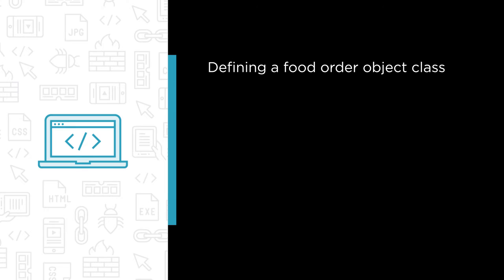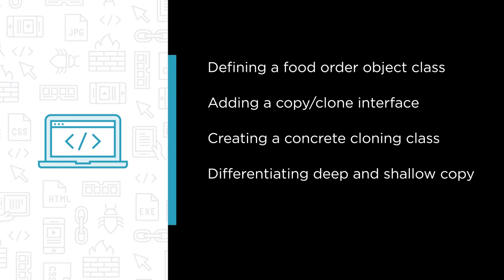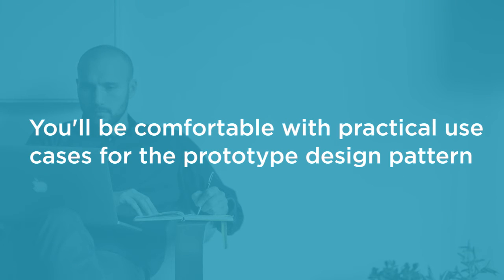C# Skills: Prototype Design Pattern Course Preview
Join Pluralsight author Harrison Ferrone as he walks you through a preview of his "C# Design Patterns: Prototype" course found only on Pluralsight.com. Build your technology skills with Harrison’s help by learning the theory and basic application of the Prototype pattern, and its concrete implementation. Visit Pluralsight.com to start learning C# skills today!